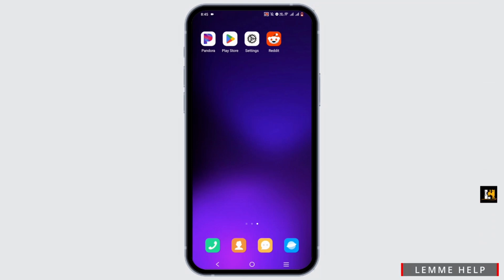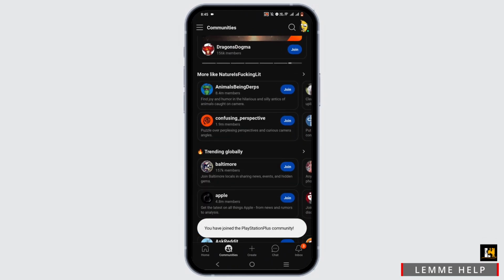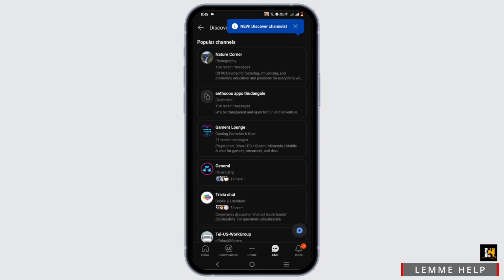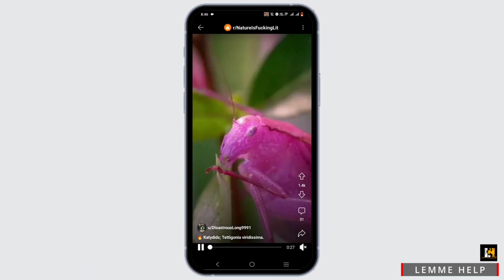How to Use Reddit Ads Credit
Interested in leveraging Reddit Ads credit but not sure how? You're in luck! In this comprehensive guide, we'll walk you through the process of using Reddit Ads credit effectively.

⏰ 00:00 Introduction: Learn why Reddit Ads credit can be a valuable asset for promoting your brand or content on the platform.

⏰ 00:10 The Full Guide: Dive into our detailed, step-by-step tutorial on how to utilize Reddit Ads credit to boost your visibility and reach your target audience. Plus, gain insights into best practices for maximizing your advertising efforts on Reddit.

With this comprehensive guide, you'll be equipped with the knowledge and strategies to make the most out of your Reddit Ads credit.

If you find this video helpful, don't forget to give it a thumbs up and subscribe to our channel for more advertising tips, marketing insights, and tricks to enhance your online presence.